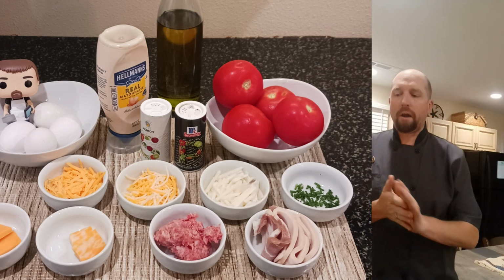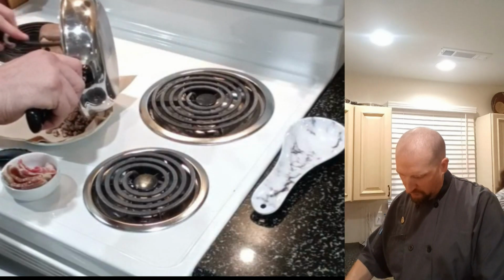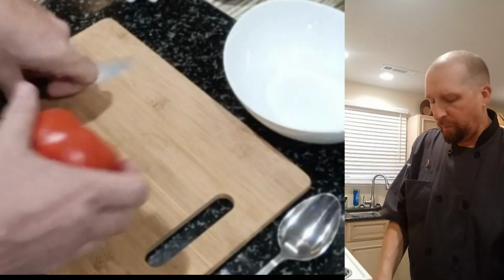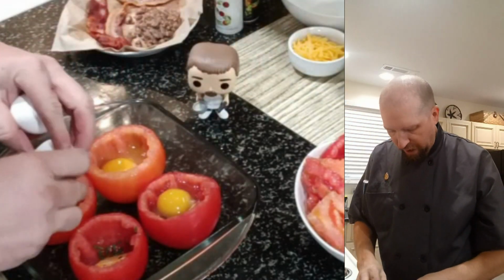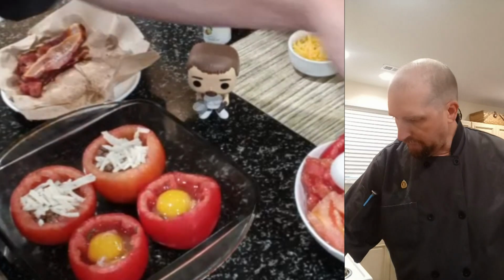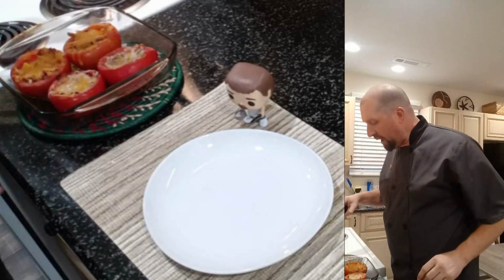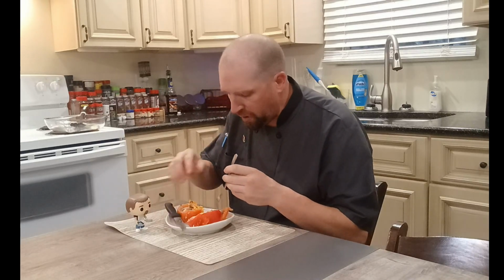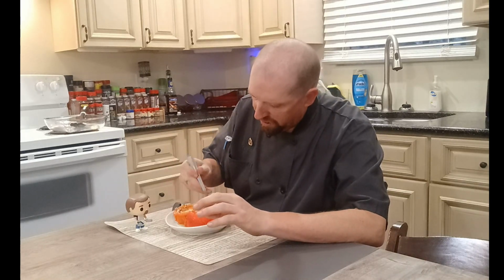Sizzling Morning Tomatoes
Wanna try a play on stuffed peppers? Wanna make a breakfast dish?

Click Show More for Ingredients and Directions.

Ingredients:

2 oz. ground sausage
2 strips of bacon, cut in half
Olive oil
4 lomatoes
1 oz blocked colby jack cheese, cut in 2 pieces
1 oz blocked cheddar cheese, cut in 2 pieces
Fresh chives
4 eggs
½  oz shredded hash browns
1 oz shredded colby jack cheese
1 oz shredded cheddar cheese

Directions:

1. Preheat the oven to 350 degrees.
2. In a small skillet, brown the sausage over medium heat until fully cooked, about 5-6 minutes. Remove to a paper towel lined plate and set aside.
3. Add the bacon to the skillet and cook over medium heat until crisp, about 3-4 per side. Remove to the paper towel lined plate and set aside.
4. Drizzle olive oil in the bottom of a baking dish.
5. Cut the top and stem off of each tomato. Using a paring knife, cut the center of the tomatoes out. Use a spoon to scoop them out. Place the  tomato shells into the baking dish.
6. Place a piece of the blocked cheeses in the bottom of the tomato shells.
7. Crack one egg into each tomato shell. Salt and pepper.
8. Divide the chives into the 2 tomato shells with the colby jack cheese. Add the mayo to these tomato shells, about ½ Tablespoon into each.
9. Divide the cooked sausage, putting ½  of the sausage into the 2 tomato shells with the cheddar cheese.
10. Divide the shredded hash browns, putting ½  of the hash browns into the tomato shells with the cheddar cheese and sausage. Salt and pepper.
11. Place ½ strip of bacon into each tomato shell.
12. Divide the shredded colby jack cheese cheese, putting ½  of the cheese into  each of the tomato shells with the blocks of colby jack cheese.
13. Divide the shredded cheddar cheese, putting ½ of the cheese into each of the tomato shells with the blocks of cheddar cheese and sausage.
14. Cook in the preheated oven for 25 minutes (for over easy eggs) or 40 minutes (for over hard eggs).
15. Serve and enjoy.

Enjoy! Remember, cooking should be fun so have fun with it.